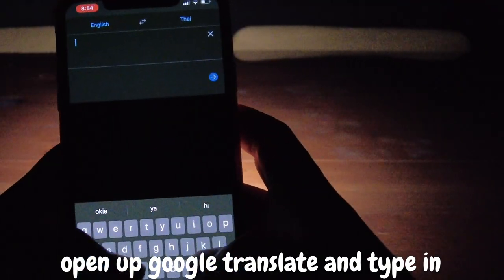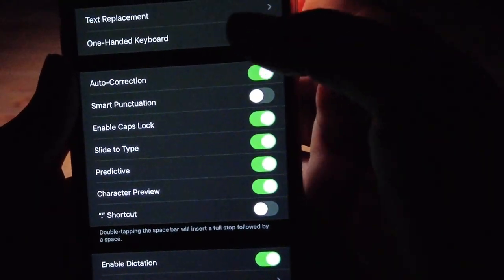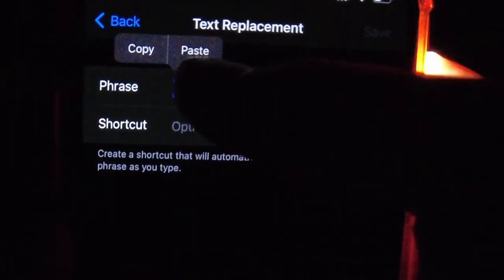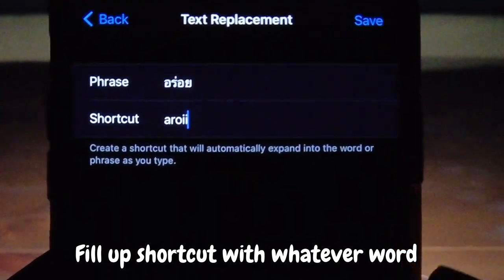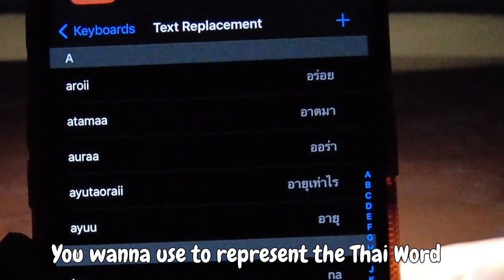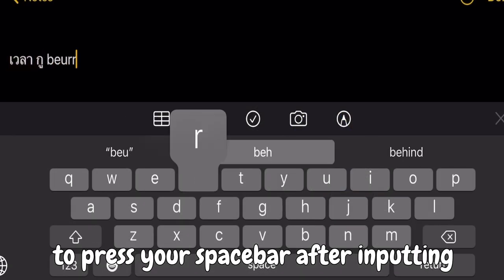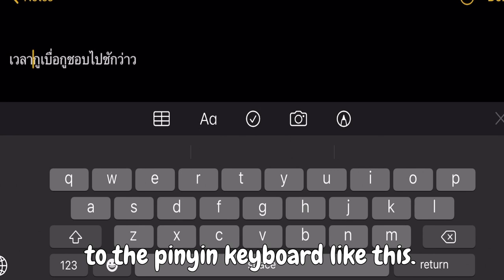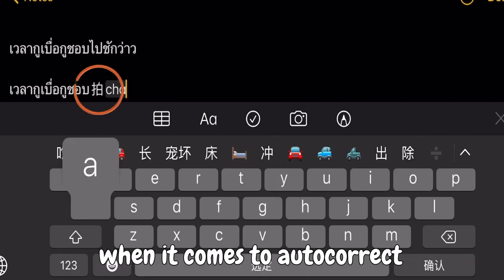Tutorial: How to type Thai with QWERTY keyboard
bruh just @gongtaohelpdesk on telegram if u cannot download thx

OnlyFans (dont join i forget password)